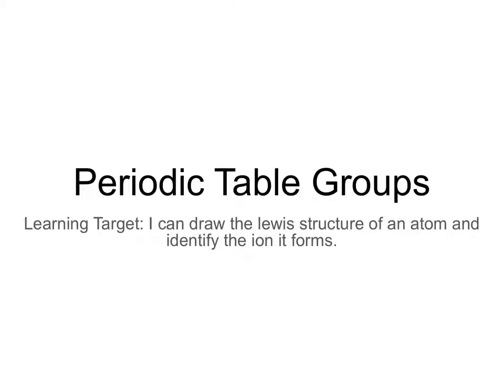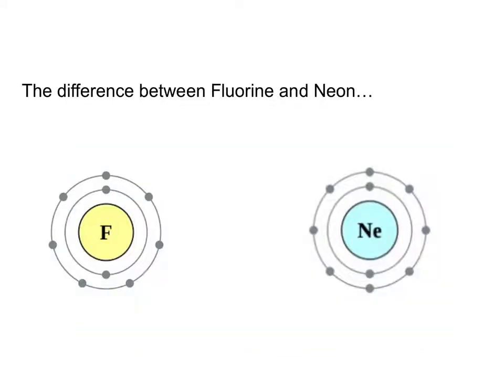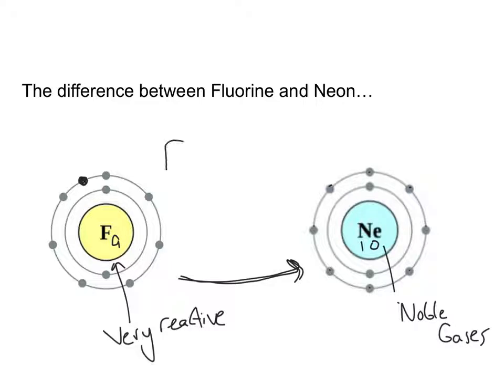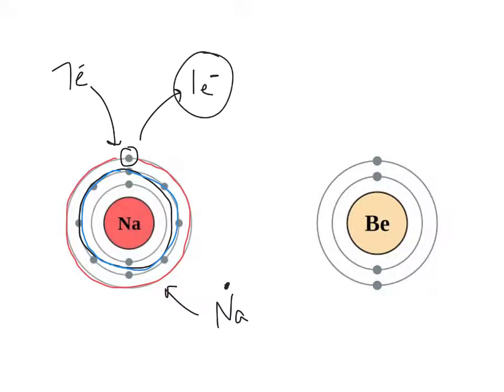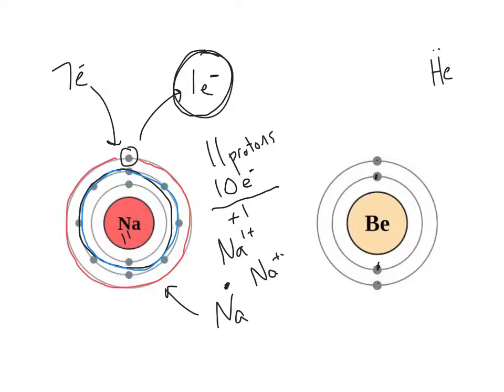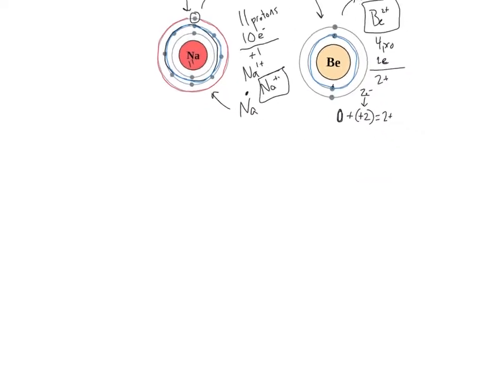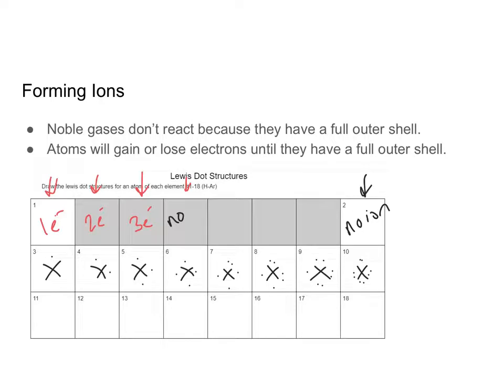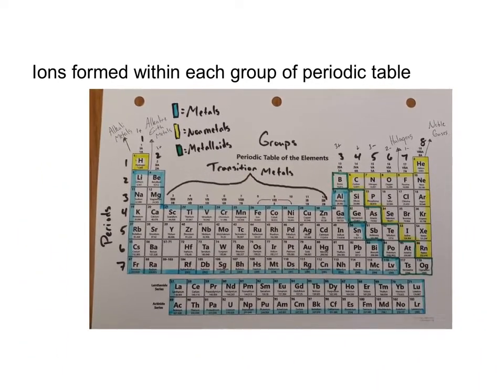6.4: Ions in Periodic Table